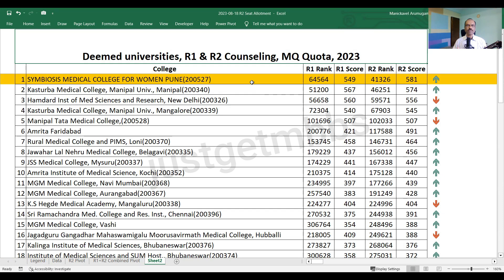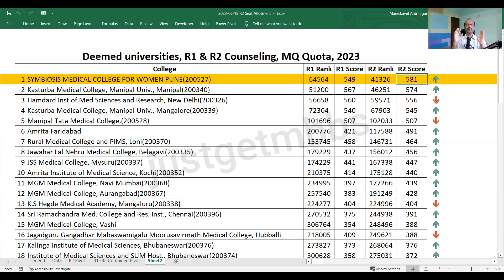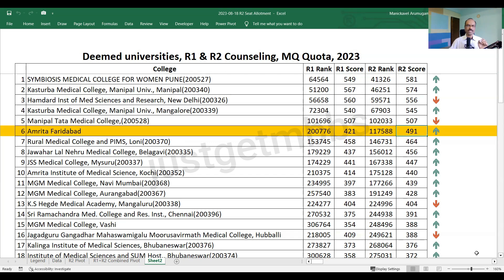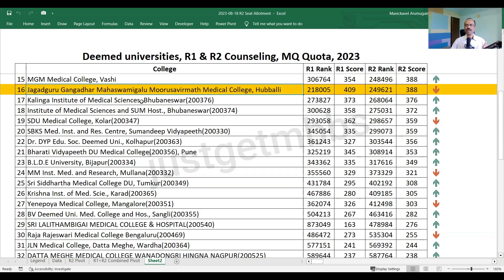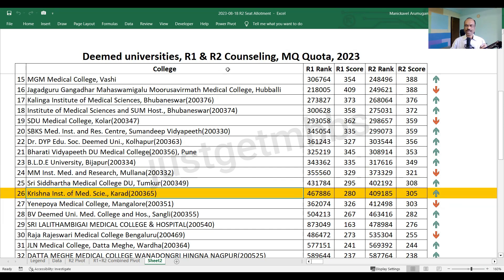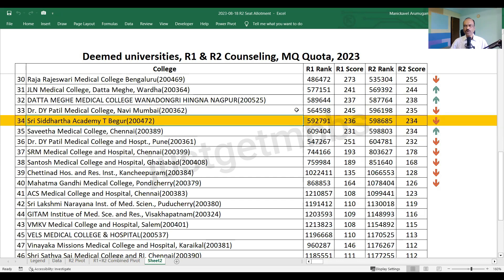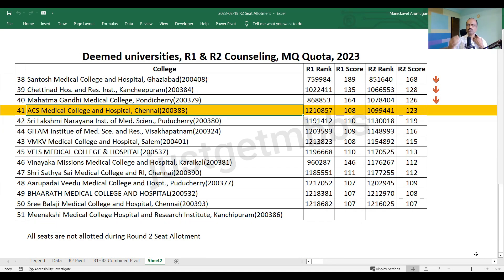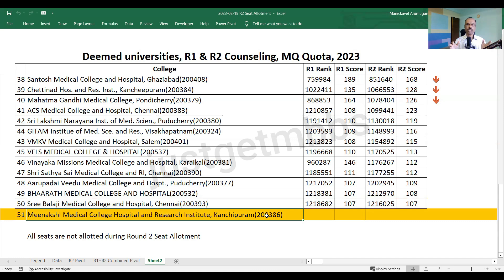Deemed Universities Round 2 Cutoff 2023 for MBBS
In this video, I have covered the cutoff marks for deemed universities for the year 2023 at the end of round 2 counseling. We look at the cutoff in terms of NEET All India Rank and equivalent NEET marks. We also will discuss whether the cutoff has increased or decreased compared to round 1 results. Finally, we also look at whether all seats in deemed universities had been allotted in round 2 or whether there are any unallotted seats available.